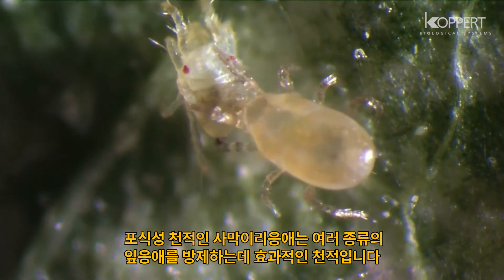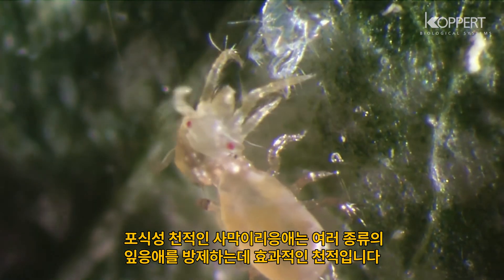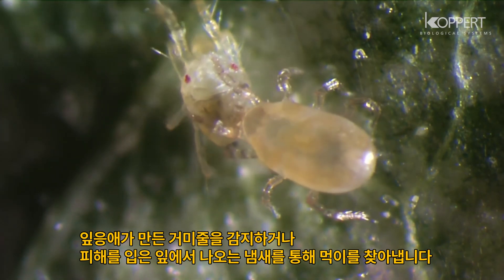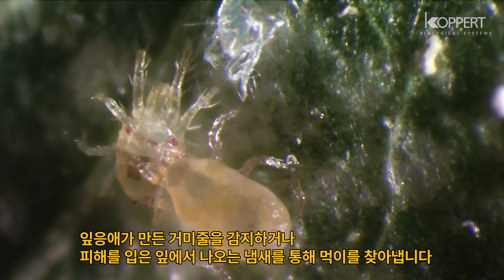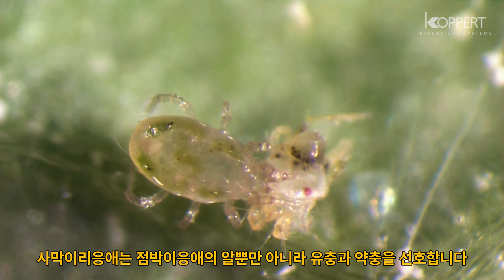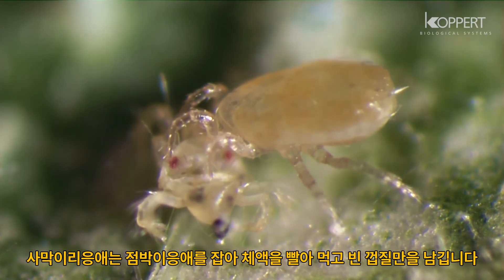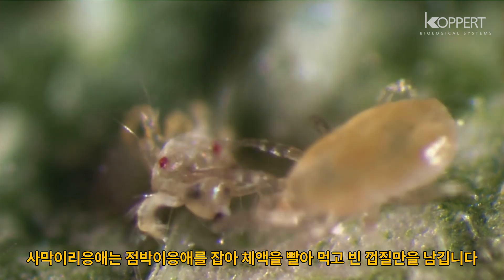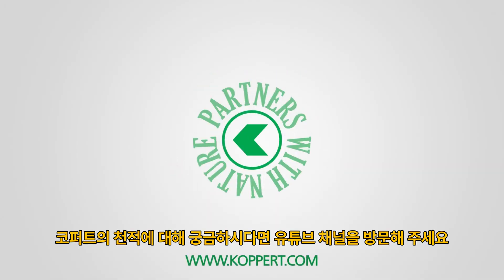사막이리응애를 이용한 잎응애 방제(Biological control of spider mite -Neoseiulus californicus)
천적을 이용하여 시설하우스내에 발생하는 잎응애류를 방제해 보세요.
사막이리응애는 잎응애 방제에 효과적인 천적입니다.

코퍼트 천적에 대해 더 많은 정보를 알려 싶으시면 아래 웹사이트를 방문하세요.